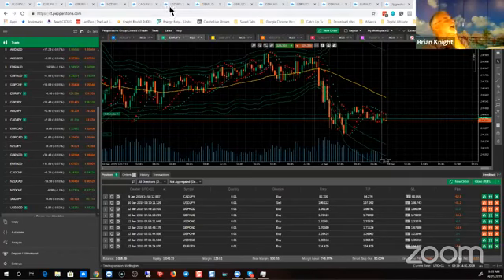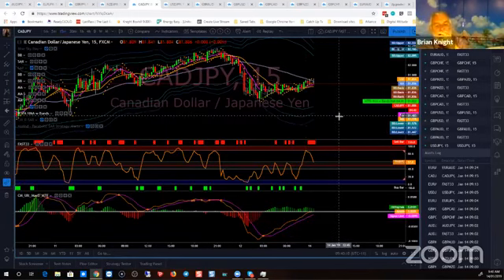FREE FOREX trading strategy 4 hourly and Daily 14012019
For More info and to Join iml here is the link to Join as a customer:

Risk Warning:
Please note IML recommends all traders to use a demo account and only use a live account at your own risk. Trading contains substantial risk and is not for every investor. An investor could potentially lose all or more than the initial investment. Risk capital is money that can be lost without jeopardising ones financial security or life style. Only risk capital should be used for trading and only those with sufficient risk capital should consider trading. Past performance is not necessarily indicative of future results.